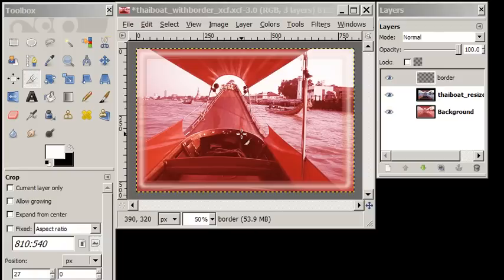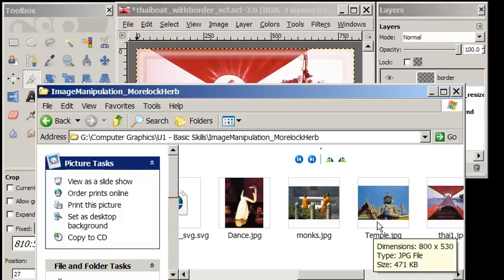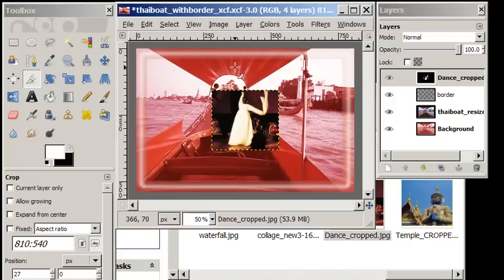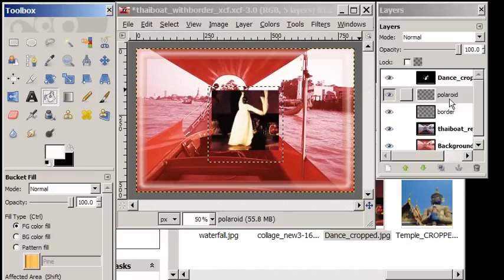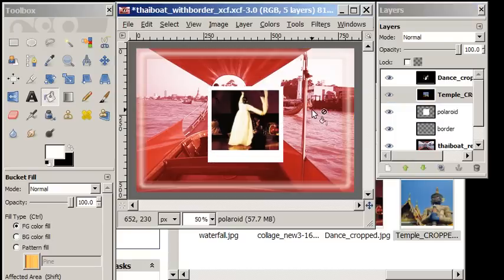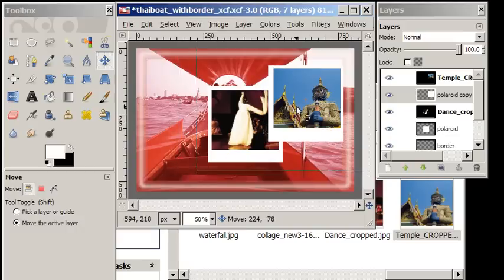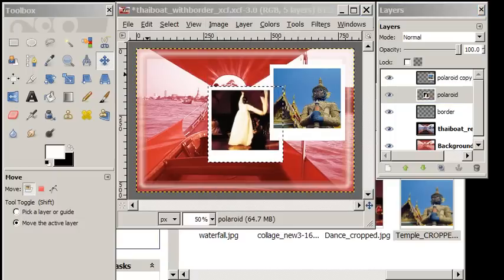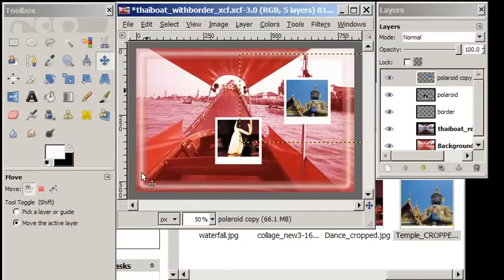Create a Polaroid Effect in Gimp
Learn how to use gimp to make simple borders around pictures.